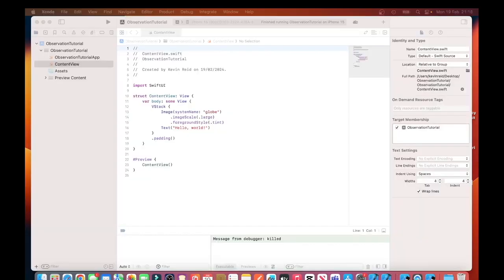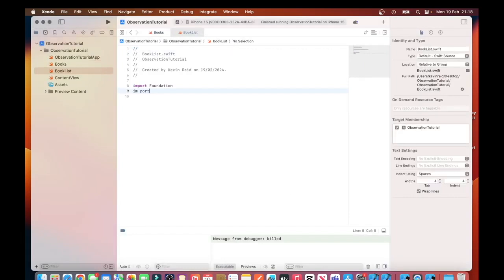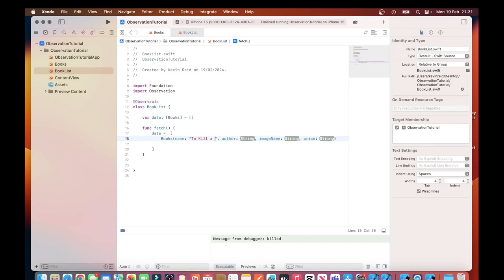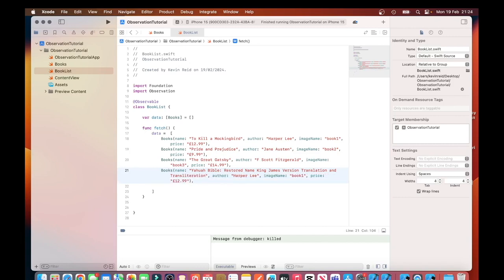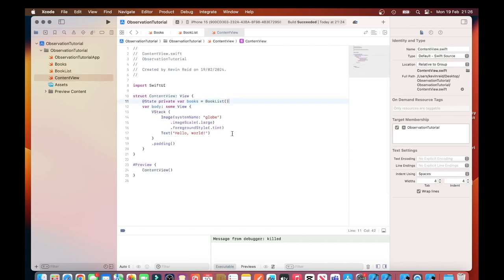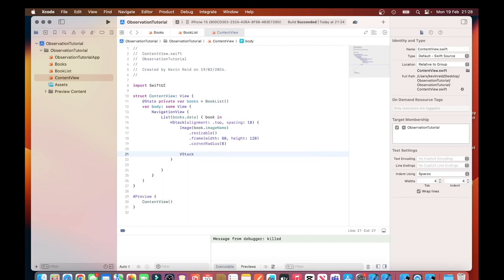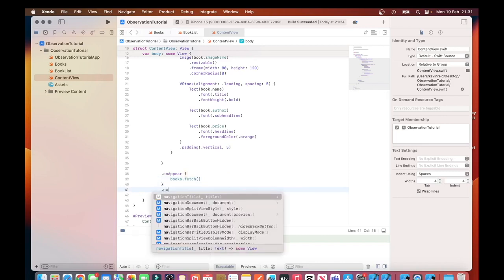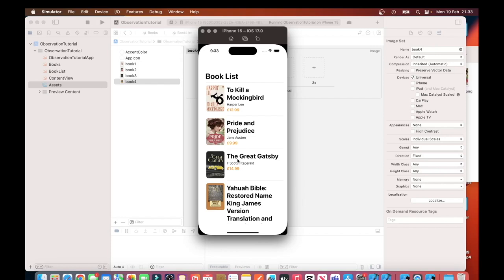Why SwiftUI is Always Changing: The Observation Framework Explained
Welcome to our SwiftUI tutorial series! In this video, we'll dive into the Observation Framework, a powerful tool that helps you manage state and update your SwiftUI views efficiently.

What You'll Learn:
Introduction to SwiftUI Observation Framework: Understand the basics and why it's essential for SwiftUI development.
Setting Up Your Environment: Ensure you have everything you need to start coding with SwiftUI.
Implementing the Observation Framework: Step-by-step guidance on how to integrate and use the framework in your projects.
Practical Examples: Watch real-world examples to see the Observation Framework in action.
Best Practices: Tips and tricks to get the most out of SwiftUI and the Observation Framework.
This tutorial is perfect for beginners who are new to SwiftUI and want to learn how to manage state effectively. Whether you're just starting out or looking to enhance your SwiftUI skills, this video has something for you.

We'd love to hear your feedback and any questions you might have!

Happy Coding!

3 Git Tower – Simplify your Git workflow with this powerful Git client

1 SwiftUI Mastery: Core Data To-Do List with Notifications, Pie Charts & Address Lookup